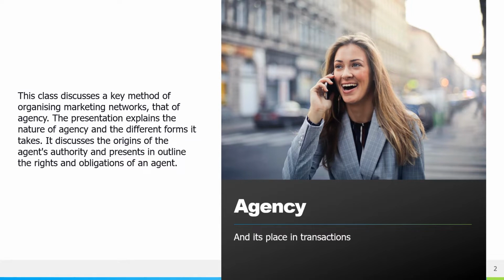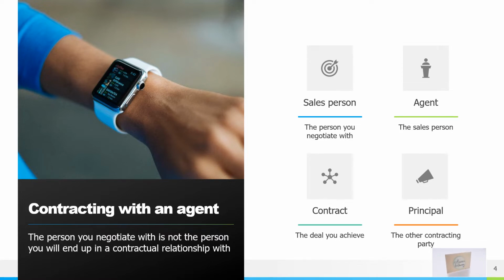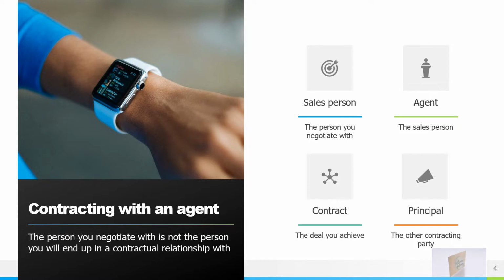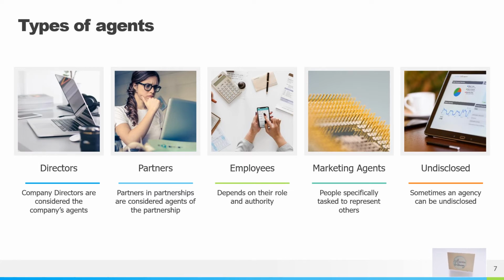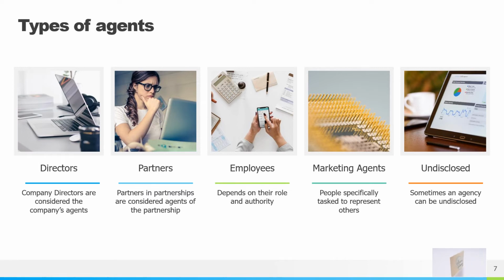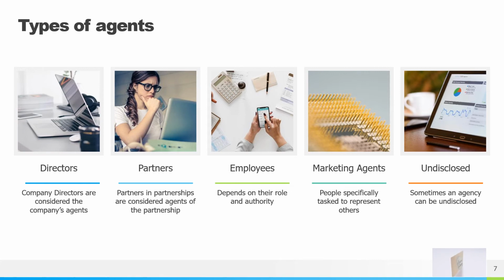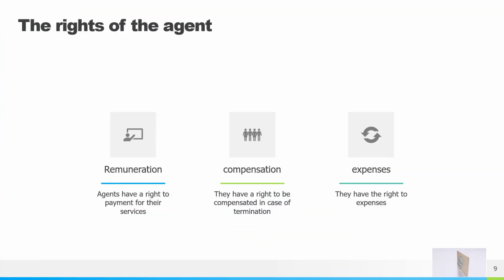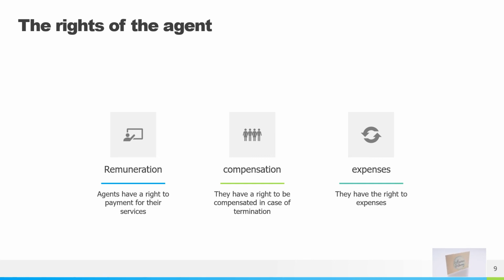The Law of Agency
Episode 6: Lecture on the law of agency. Covering SQE Functioning Legal Knowledge in Business Law and Practice (Business organisations, rules and procedures).

00:00 The law of agency
00:10 Agency and transactions
01:09 The doctrine of privity
03:59 Contracting with an agent
07:16 Fiduciary relationships
11:11 Why agents are needed
17:11 Types of agents
22:19 Duties of the agent
29:37 Rights of the agent
33:41 Next video